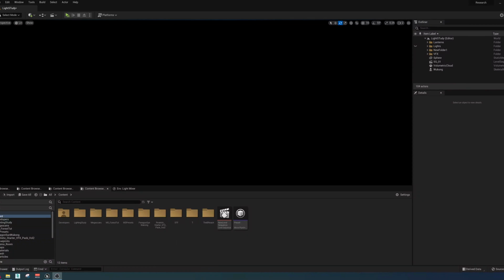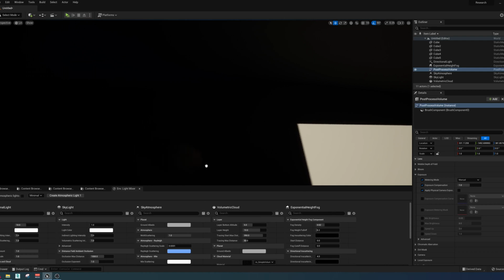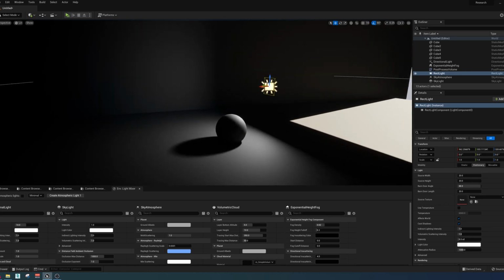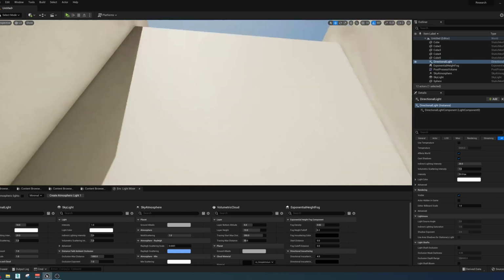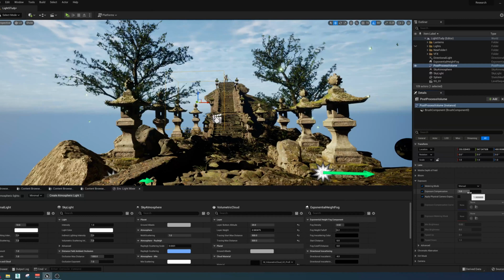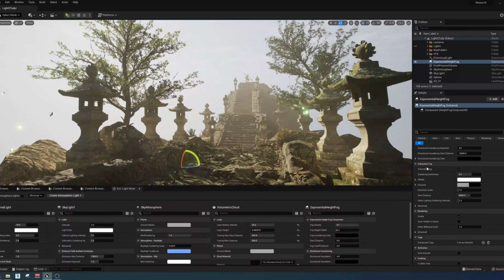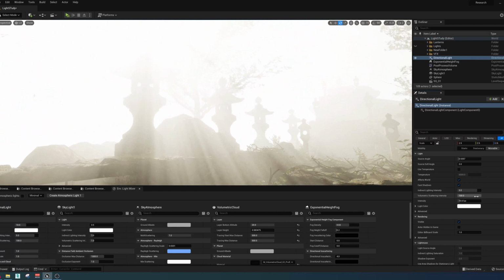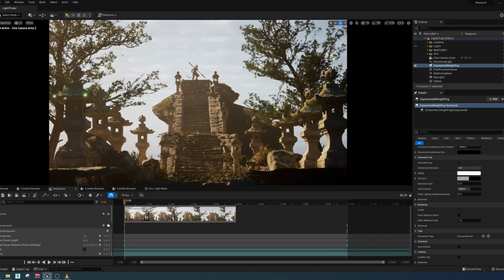Do THIS to light your scenes in Unreal Engine 5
In this video, we are going to learn how to light a scene and all the tricks to get a good lighting quickly.
We will start with an empty scene and use quick tricks to get decent lighting from the very start. After that, we will have a look at Raytracing and global illumination in Unreal 5. After we finish learning about the basics of lighting in Unreal 5 we are going to light an environment from scratch!

If you want to learn how to create a game in Unreal Engine you can watch my tutorial series on how I created JumpCubes - An endless first-person runner, platformer game.

Video Content
INTRO- 00:00 - 00:10
Raytracing, Global Illumination, Settings - 00:10 - 12:45
Lighting a Scene From Scratch - 12:45 - 27:16
Outro - 27:16 - 27:26

About the Channel Hi and welcome to Unreal Freedom on Youtube! I am Vesko, the person behind Unreal Freedom, a 3D Artist, and online tutor. I am Technical Artist by profession. Have you ever wanted to create games using Unreal Engine? Well, Unreal Freedom is here to provide you with the knowledge to start creating your own games. My Unreal Freedom YouTube channel's purpose is to give you the freedom you need and desire so you are able to create anything that comes to your mind. It is also dedicated to my personal projects and keeps you up to date with my online courses on Udemy.